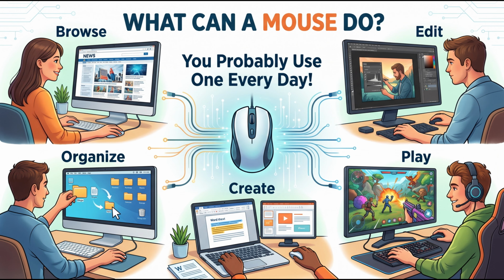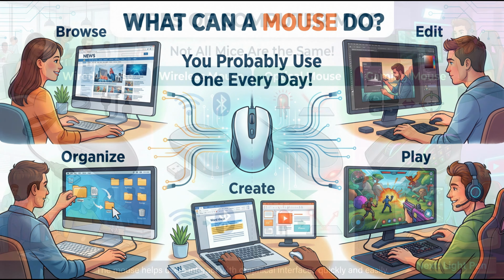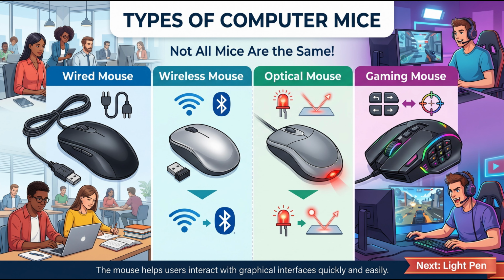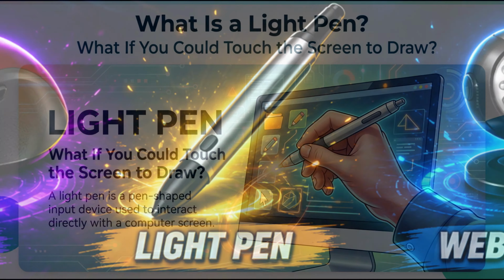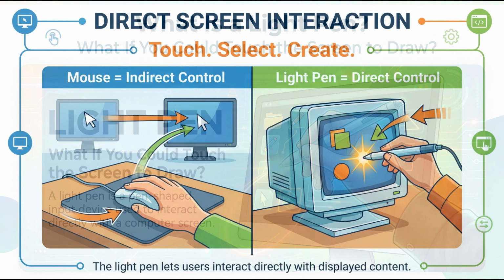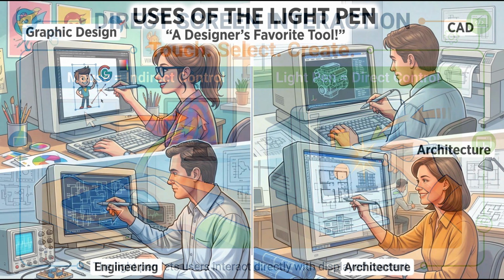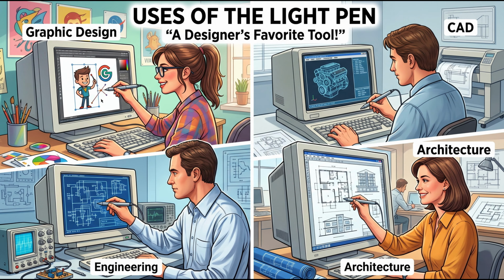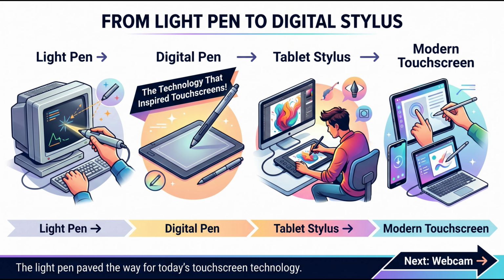What are Input Devices? How We Talk to Computers! ⌨️🖱️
Have you ever wondered how we actually communicate with computers? In this video, we explore the world of Input Devices—the essential tools that allow us to send text, data, and commands to our digital devices.

We will break down 7 common input devices you likely use every single day, explaining what they do, how they work, and where they are used:

Keyboard: The ultimate gateway for typing and commands.

Scanner: Turning your physical papers and photos into digital files.

Joystick: Bringing precision control to gaming and simulation.

Mouse: Pointing, clicking, and navigating with ease.

Light Pen: The early tech that inspired today’s touchscreens.

Webcam: Giving computers the power to see you.

Microphone: How your computer captures audio and listens to your voice.

Whether you are a student, teacher, or just curious about how computer systems work, this quick and easy guide is perfect for building your foundational tech knowledge!

⏱️ Video Timestamps
0:00 - Introduction: What is an Input Device?
0:54 - The Keyboard
1:49 - The Scanner
2:42 - The Joystick
3:41 - The Mouse
4:39 - The Light Pen
5:32 - The Webcam
6:28 - The Microphone
7:10 - Summary & Review